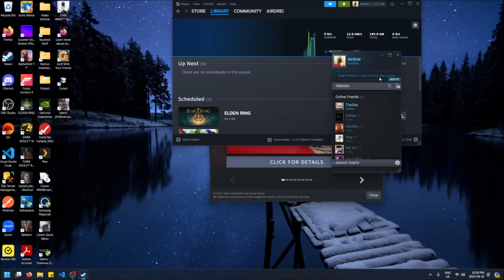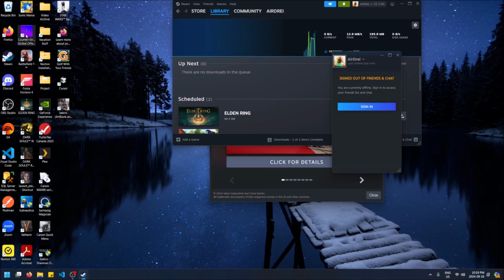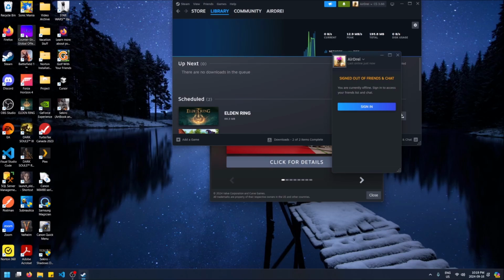How to Play Steam Games Online Without Your Friends Seeing!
How to play Steam games online without your friends seeing (Steam Invisible Mode)!